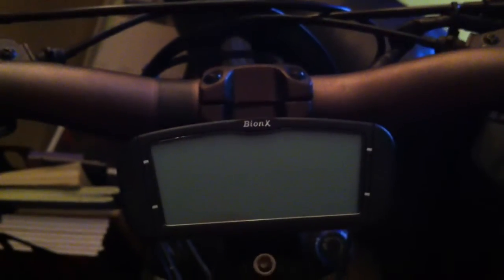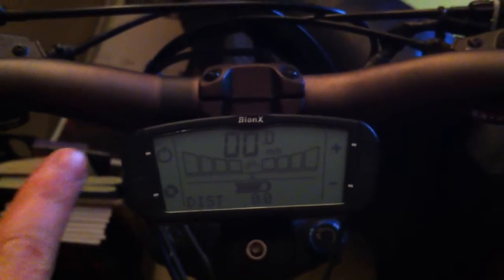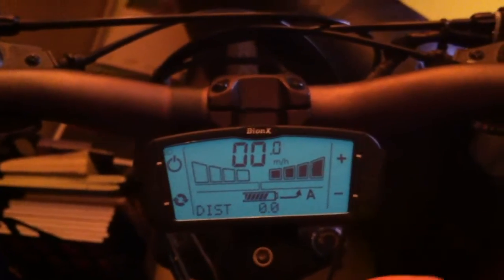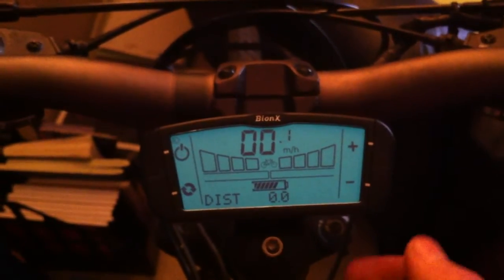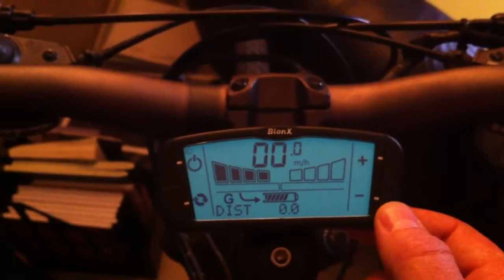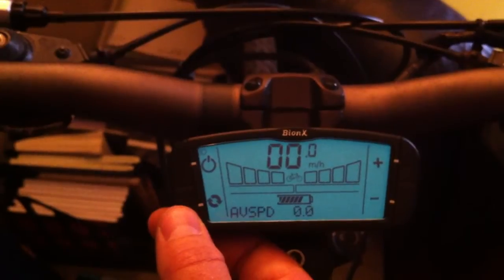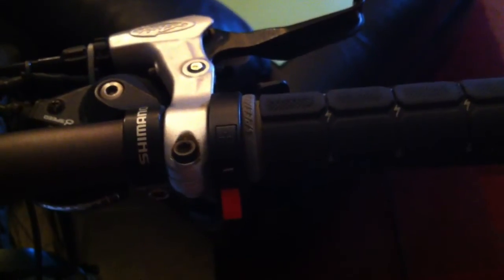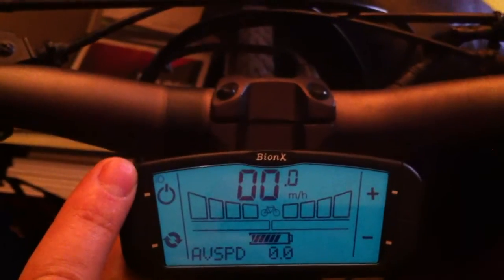BionX Consol Functions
This video goes over the basic functions of the BionX G2 Consol